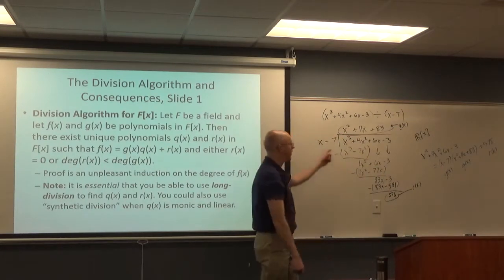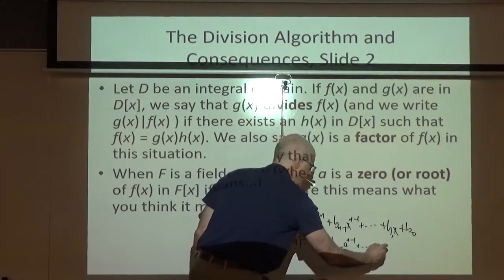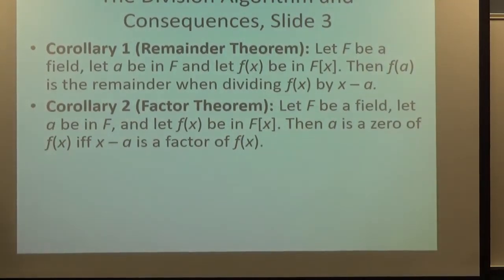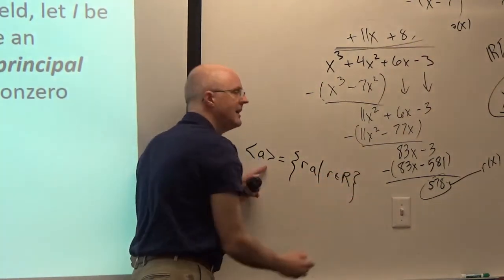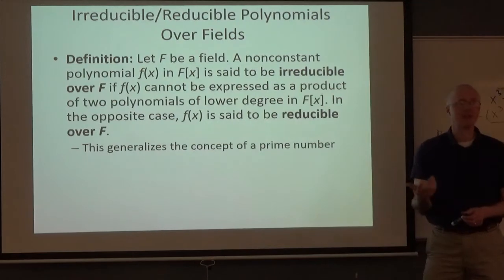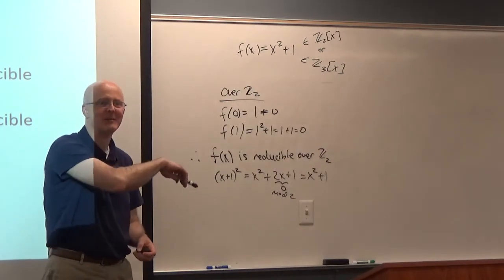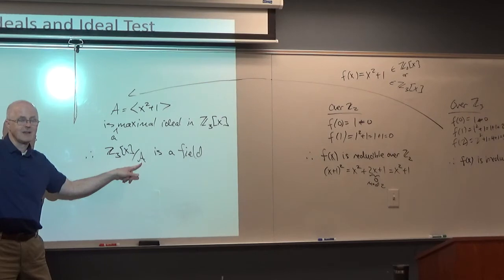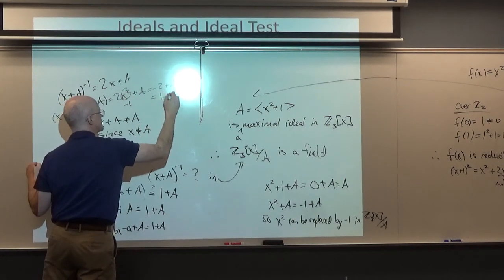Abstr Alg, 26B: Division Algorithm & Corollaries, Irreducible Polynomials over Field, Maximal Ideals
Division algorithm over F[x], where F is a field, and its corollaries. Define irreducible polynomial over a field and discuss the relationship to maximal ideals.

Abstract Algebra, Lecture 26B, Division Algorithm and Corollaries, Irreducible Polynomials over a Field and Maximal Ideals.

(0:00) Meaning of the long division from the end of lecture A in terms of the division algorithm equation.
(1:30) Definition of what it means for one polynomial to divide another in D[x], where D is an integral domain.
(2:36) Definition of a zero (or root) and a zero of multiplicity k.
(5:22) Remainder Theorem (relate to the example), Factor Theorem, and a theorem giving an upper bound of the number of zeros of a polynomial over a field, counting multiplicity (the upper bound is the degree of the polynomial).
(9:01) Ideals in a ring of polynomials over a field are generated by nonzero polynomials of minimum degree in that ideal (and a reminder of what a principal ideal is and note that F[x] is a principal ideal domain (PID)...an analog in ring theory of a cyclic group in group theory).
(14:28) Irreducibility/reducibility of a polynomial over a field (generalizes the concept of a prime number).
(16:21) Reducibility/Irreducibility Test for a degree 2 or 3 polynomial over a field.
(16:51) Consider whether f(x) = x^2 + 1 is reducible or irreducible over Z2 and Z3 (the answers are different).
(20:43) Relate the results to factor rings and maximal ideals (a principal ideal generated by p(x) in F[x] is maximal iff p(x) is irreducible over F iff the factor ring F[x]/A is a field, where A is the principal ideal generated by p(x)).
(22:01) Calculation of the multiplicative inverse of x + A in the factor ring (quotient ring) Z3[x]/A, where A is the principal ideal generated by x^2 + 1.